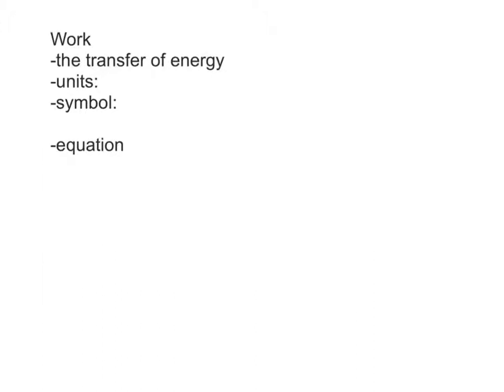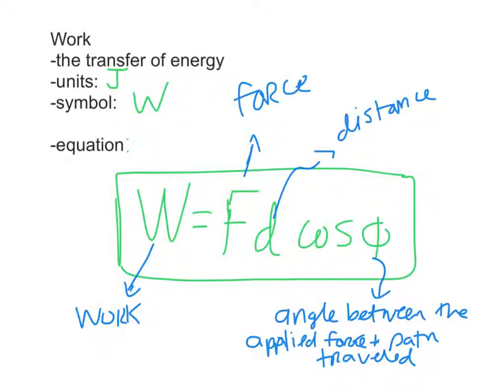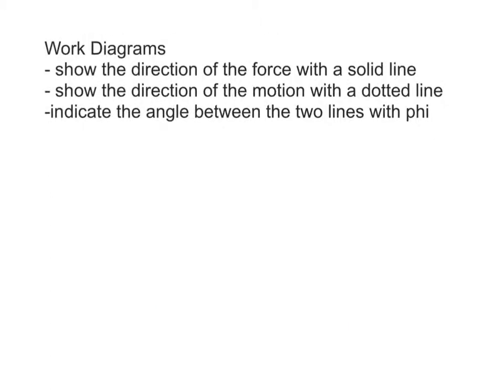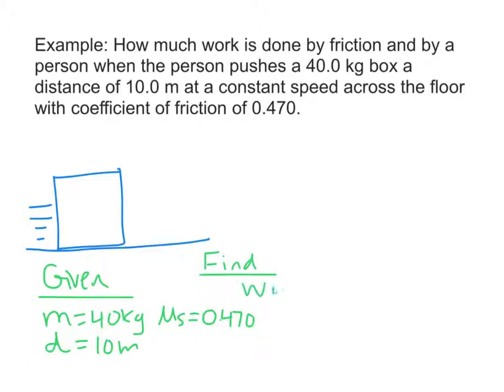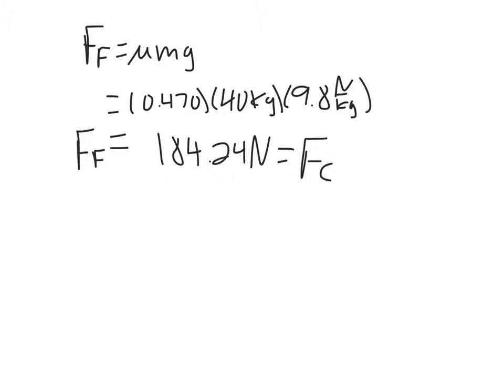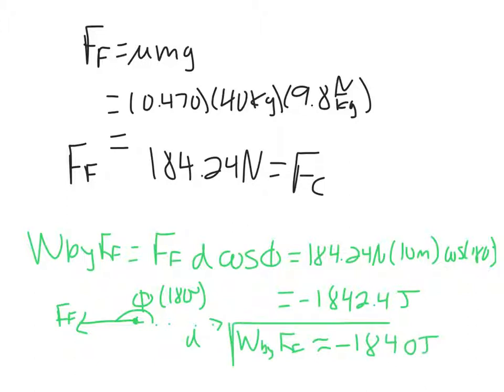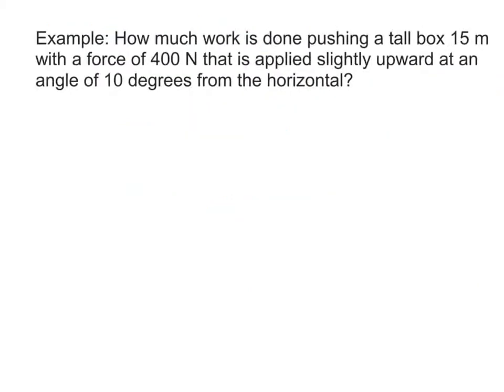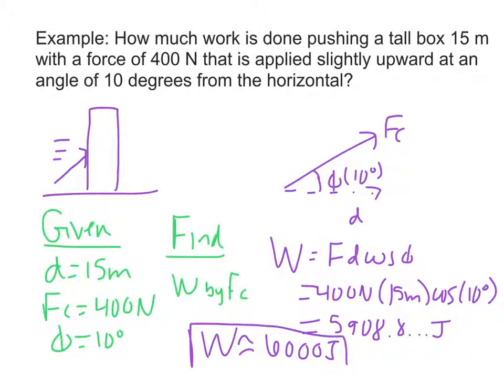Work Intro and Examples